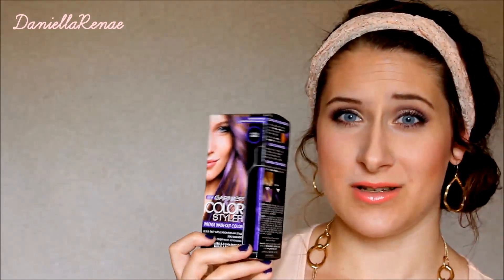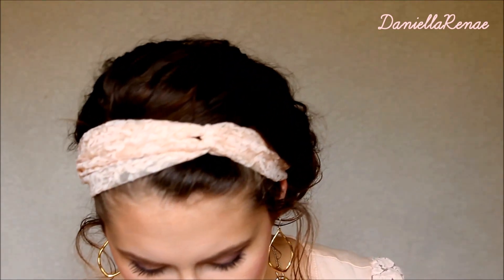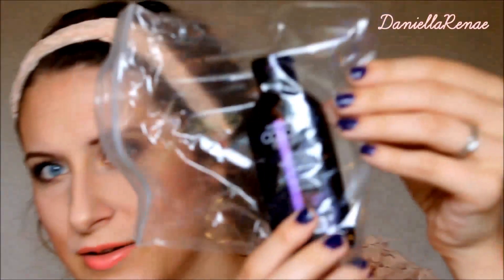**REVIEW** Garnier Color Styler Intense Washout Color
Happy Thursday Bunnies!!

This product is great for temporary hair color PERFECT for Halloween costumes or anytime you are feeling colorful! Note: I would NOT recommend this for routine dying or ALL-OVER dying.

Garnier Color Styler Intense Washout Color in Pink Pop
Garnier Color Styler Intense Washout Color in Blue Burst
Garnier Color Styler Intense Washout Color in Bronze Attitude
Garnier Color Styler Intense Washout Color in Red Temptation